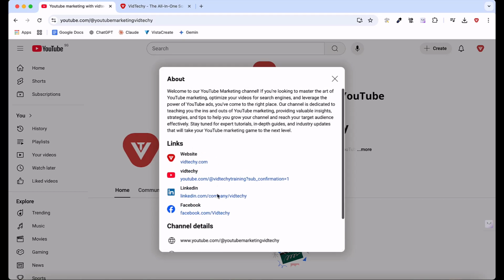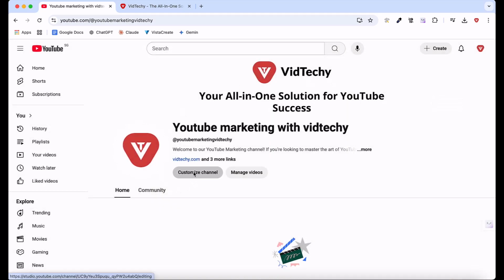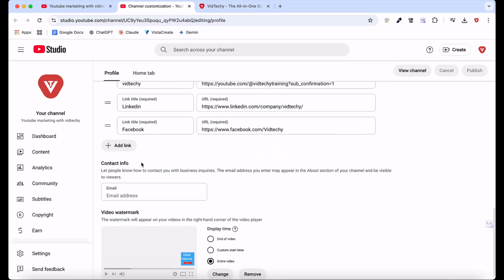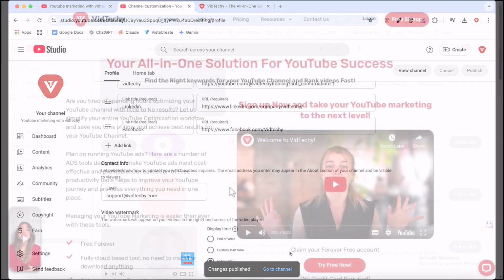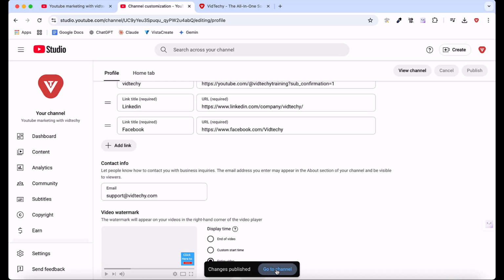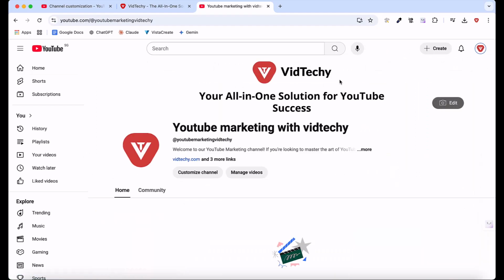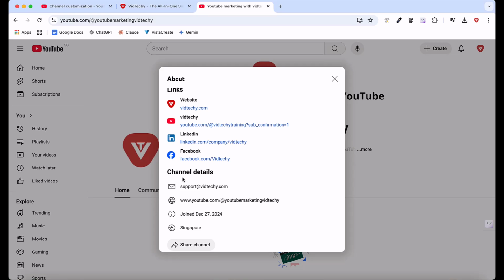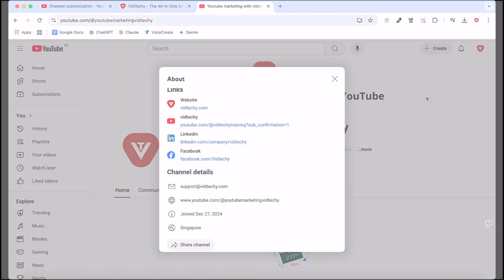how to add email on youtube channel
how to add email on youtube channel (Step-by-Step Guide 2026)

📌 In This Video You’ll Learn:
✔ Where to edit channel info
✔ Tips to make your channel look more professional

This tutorial works for the latest YouTube Studio update in 2026.

Team VidTechy